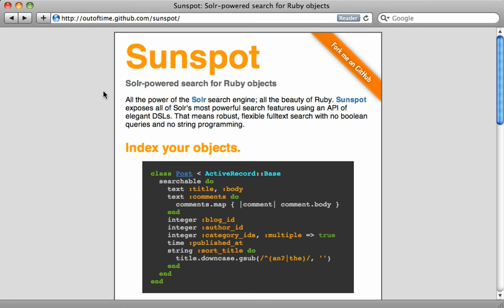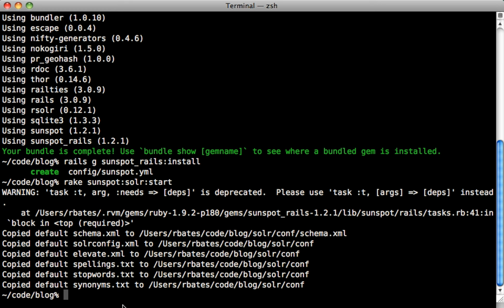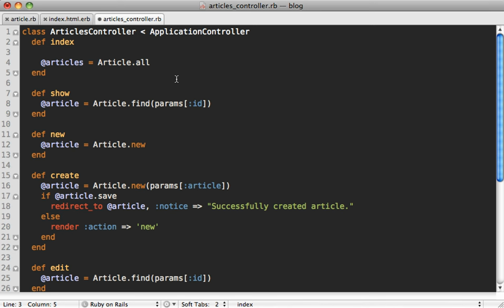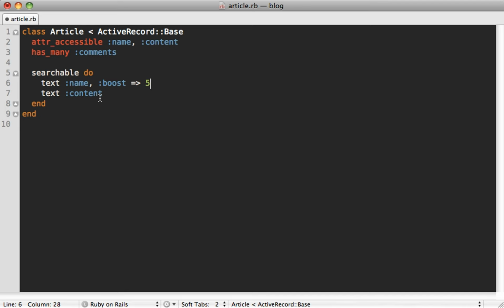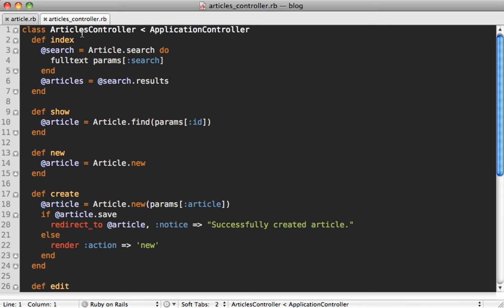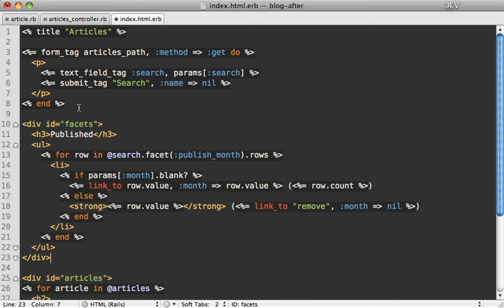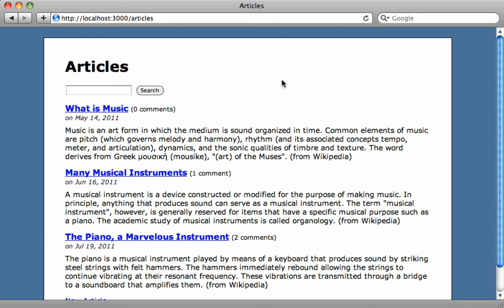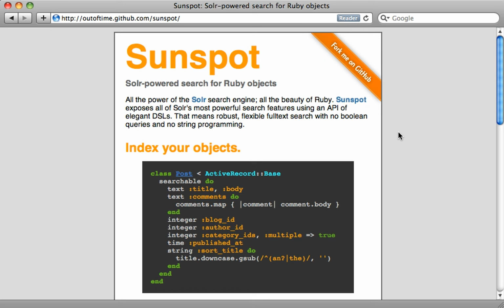#278 Search with Sunspot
Sunspot makes it easy to do full text searching through Solr. Here I show how to search on various attributes and add facets for filtering the search further.